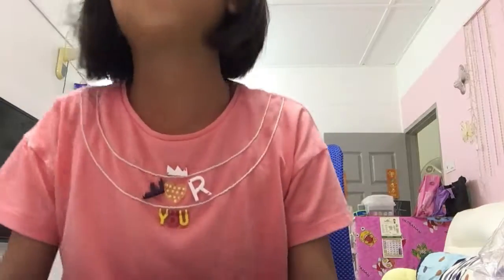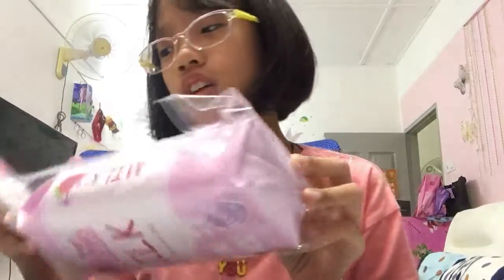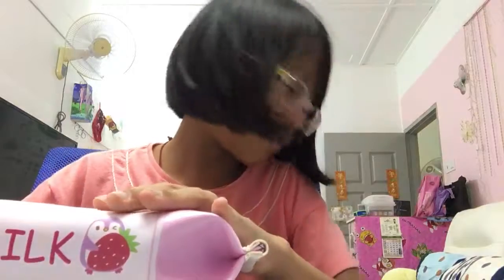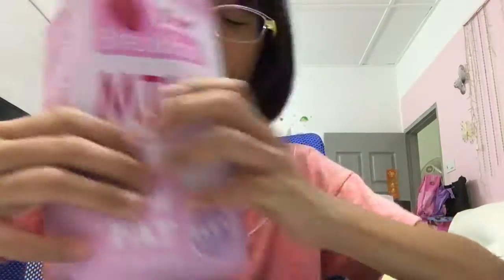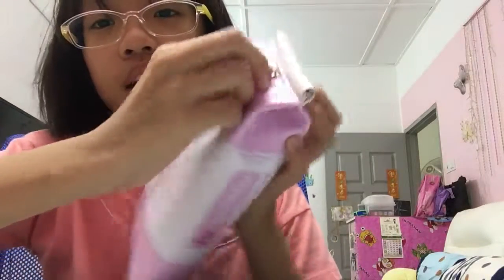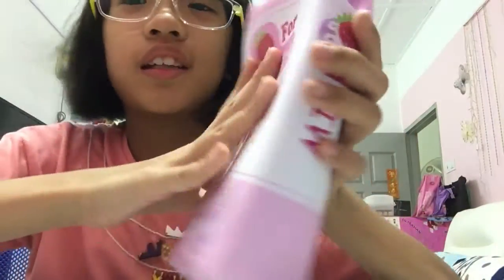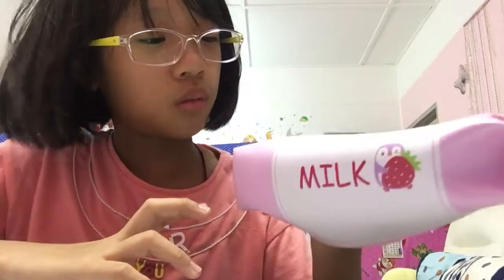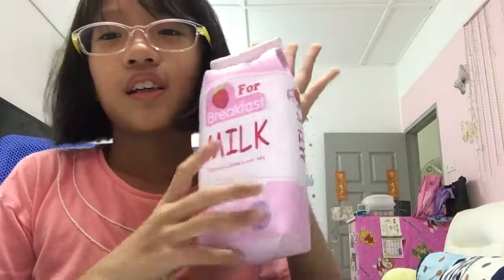Reviewing my strawberry pencil box